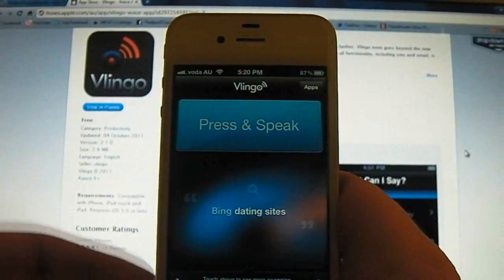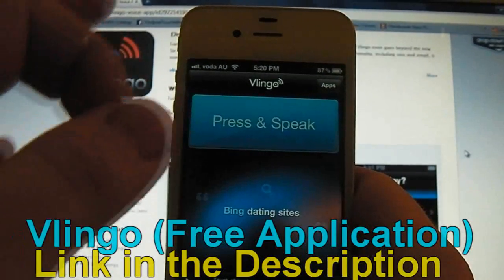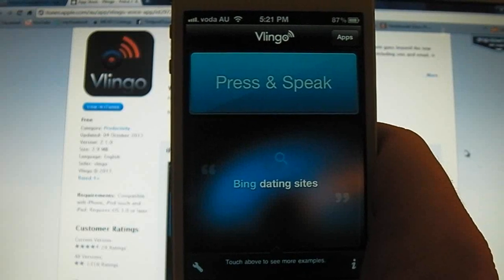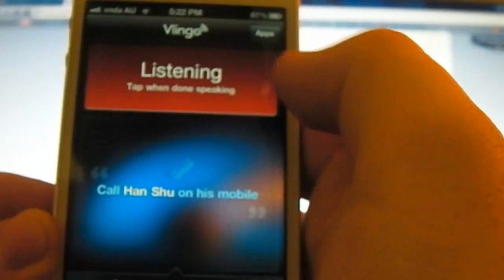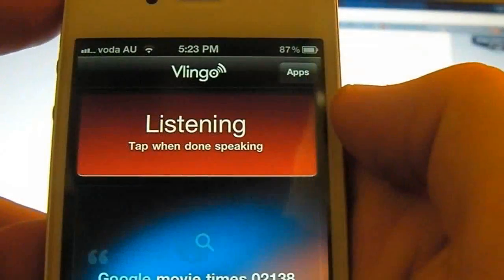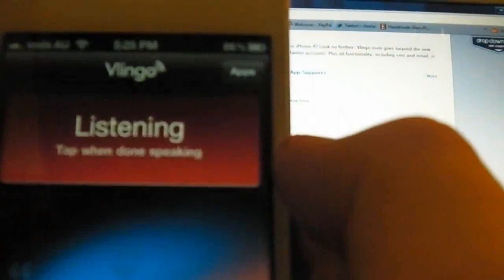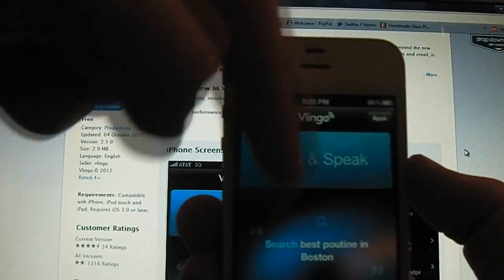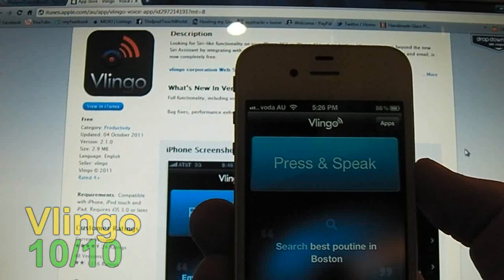Siri for iPhone 3GS/4 + Update Facebook/Twitter with your Voice?!?! || Vlingo App Review (HD)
Looking for Siri-like functionality on your iPhone 3GS or iPhone 4? Look no further. Vlingo even goes beyond the new Siri Assistant by integrating with your Facebook and Twitter accounts. Plus all functionality, including sms and email, is now completely free. 10/10
More from "TheIpodTouchWorld" -

Permission has been given to use the introduction song ("Pixels") from the artist